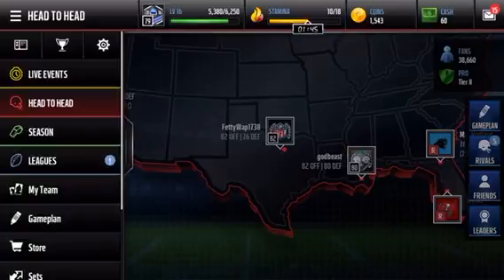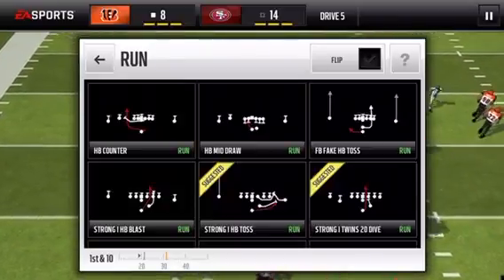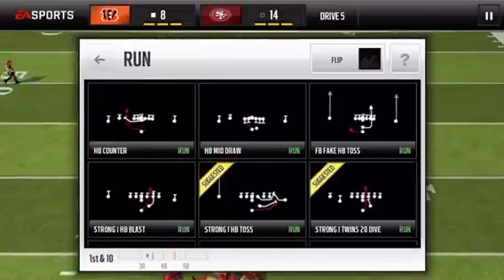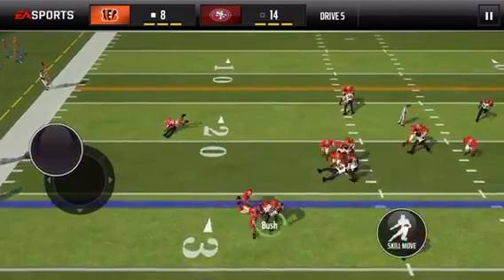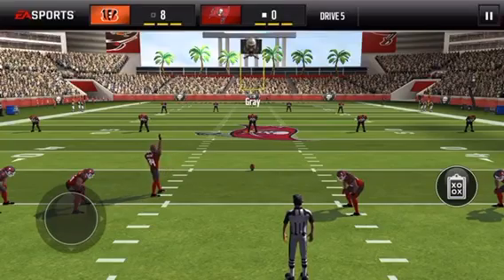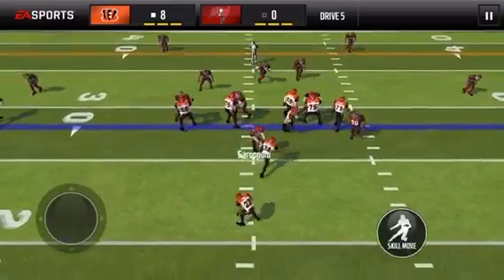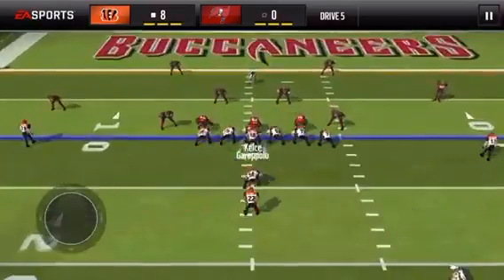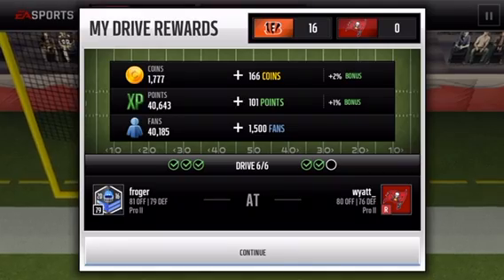Madden mobile 17 head to head how to get at least 100,000 fans and head to head win and technique